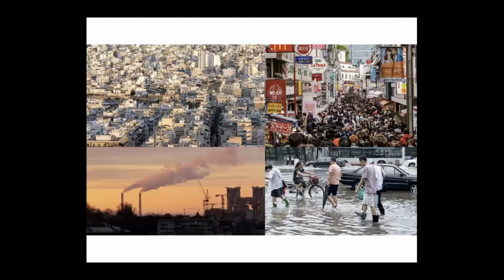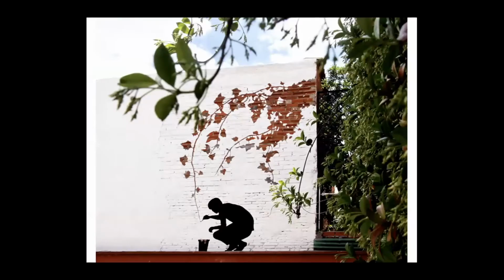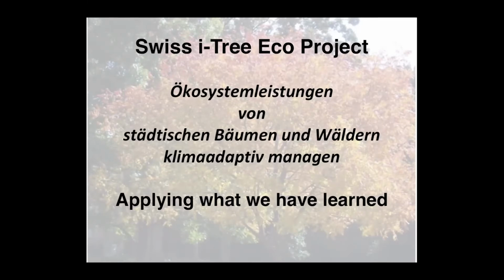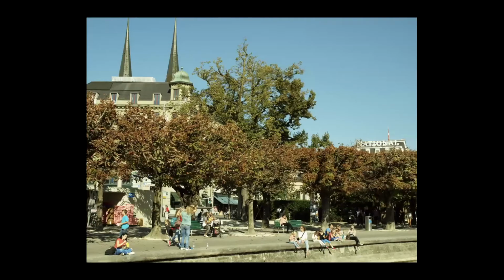Monitoring Ecosystem Services in Swiss Cities May 18 - Part 4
Rounding off the Urban Forestry Semester 2021, a series of exciting events were planned in Switzerland by ArboCityNet and the Swiss Federal Office for the Environment. Following the theme of ‘Surviving the city - Urban Forests for nature-based health and happiness‘, the final week of the European Forum on Urban Forestry semester 2021 kicked off on May 18 last week.

During the first event on May 18, Jerylee Wilkes-Allemann (Bern University of Applied Sciences) discussed methods to monitor ecosystem services in Swiss cities together with a panel of urban forestry experts.

Part 4:  Naomi Zürcher, Arbor Aegis